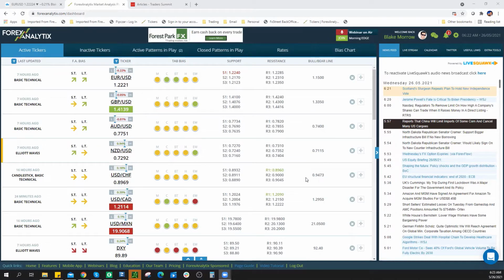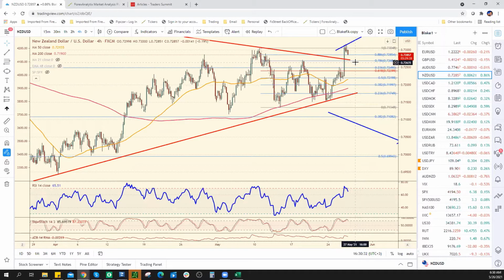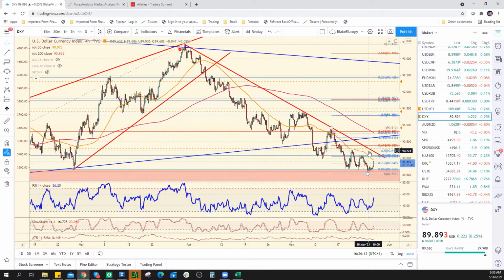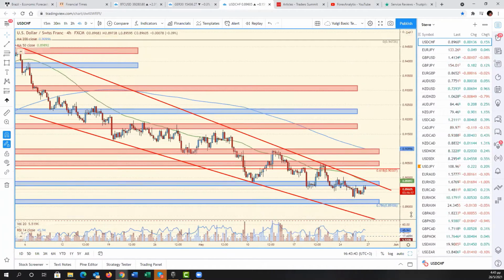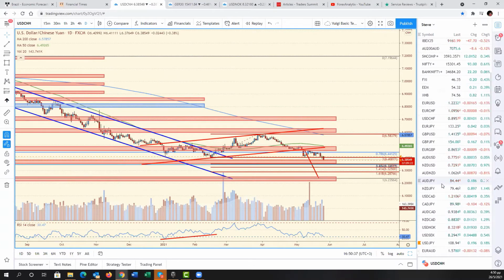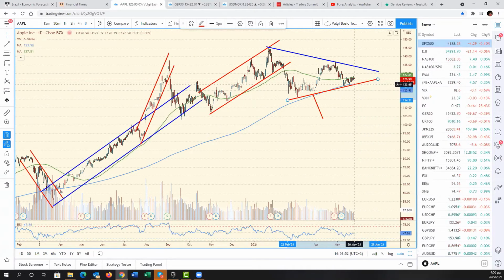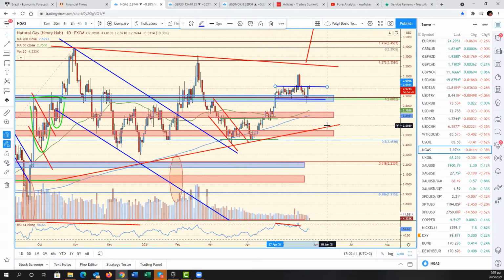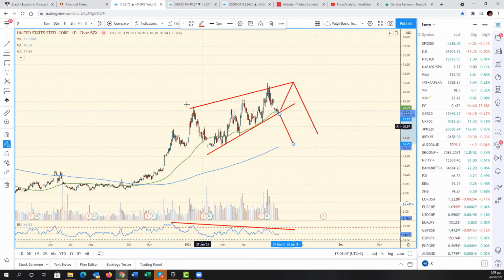The Morning Edge May 26th 2021 (F.A. Members Only)